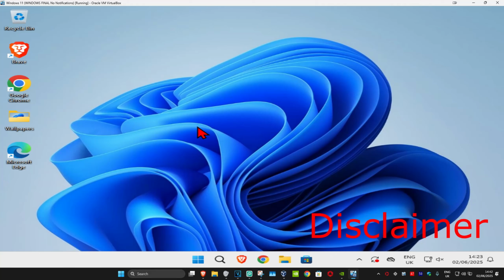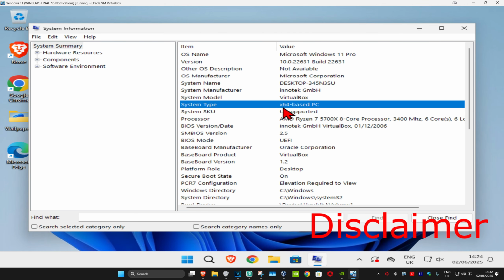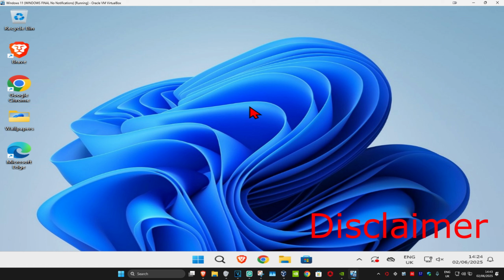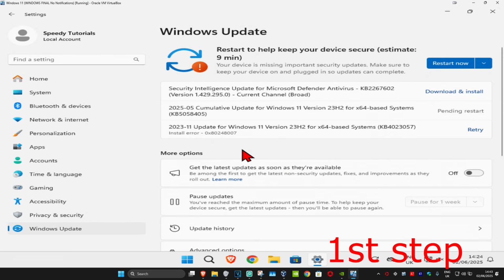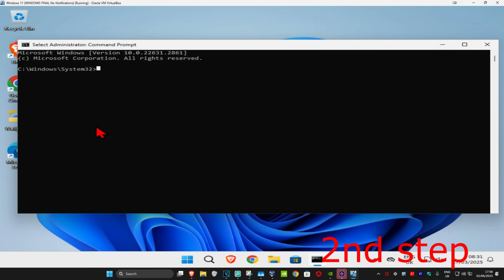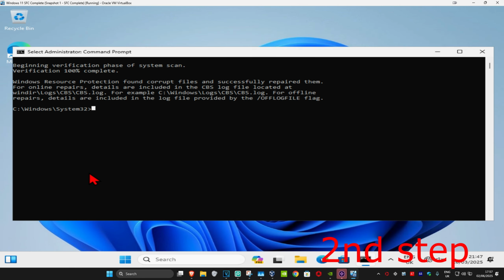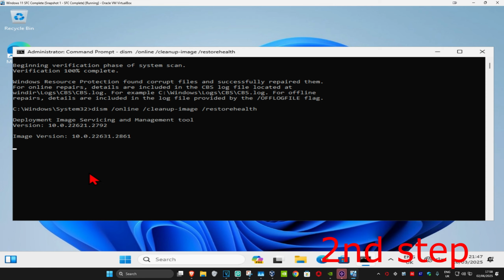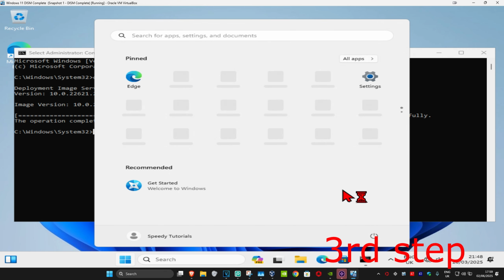How To Fix CompareExchange128 Error in VirtualBox on Windows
If you're encountering the "CompareExchange128" error while trying to run a virtual machine in VirtualBox, this tutorial will help you resolve the issue quickly. This error usually occurs when the host CPU or BIOS settings are not properly configured to support virtualization or specific 64-bit instructions required by VirtualBox.

Issues addressed in this tutorial:
How to fix CompareExchange128 error in VirtualBox
VirtualBox error: CompareExchange128 missing
How to enable CompareExchange128 support in BIOS
VirtualBox CompareExchange128 not supported by host CPU
CompareExchange128 VirtualBox Windows 11
Fixing VirtualBox 64-bit not working due to CompareExchange128
CompareExchange128 required by this VM is not available
VirtualBox won't start VM due to CompareExchange128
How to enable virtualization to fix CompareExchange128 VirtualBox
CompareExchange128 error Windows 10 VirtualBox